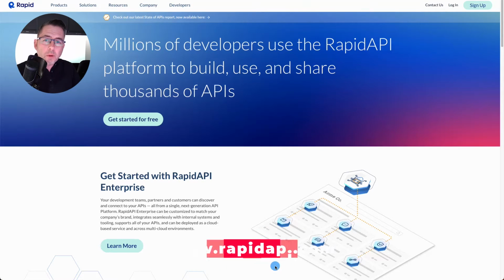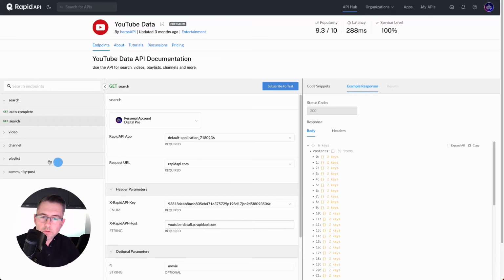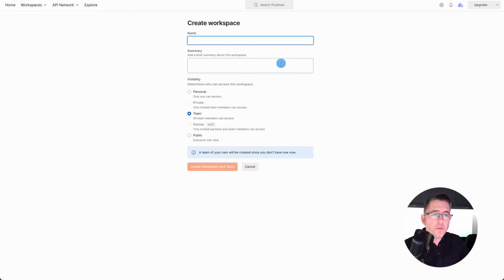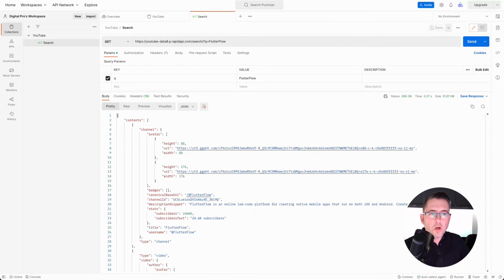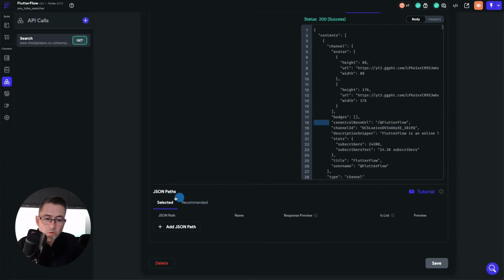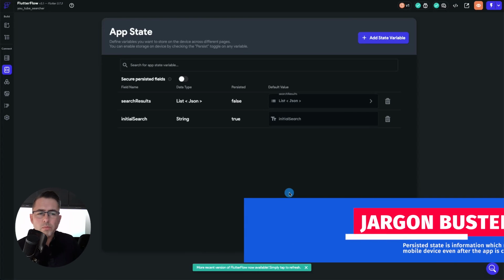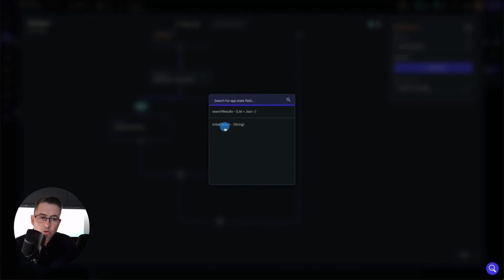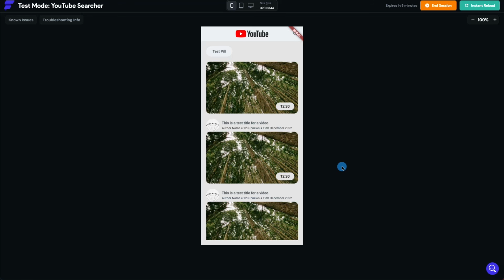Design and build a nocode FlutterFlow App Beginners Crashcourse 2023 Part 5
In this next instalment we discover the API which we are going to use to provide YouTube content to our FlutterFlow nocode app. We then use PostMan to test our API and then move over to FlutterFlow to connect to our API. Finally we then modify our UI to use our API in preparation for next video where we will populate with real data.

For this video you can connect to a sample JSON response from my website at:

00:00 Introduction
00:40 RapidAPI YouTube API
07:39 Setting up Postman
14:37 FlutterFlow API Setup
18:25 Enhancing our UI to connect to our API
19:34 Configure App State
20:54 Using Actions to invoke our API
28:41 Outro